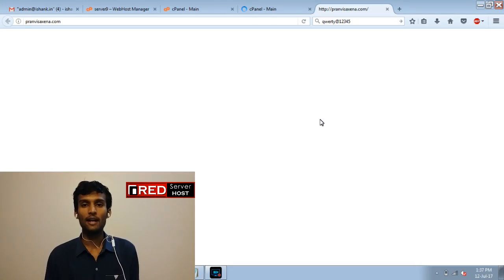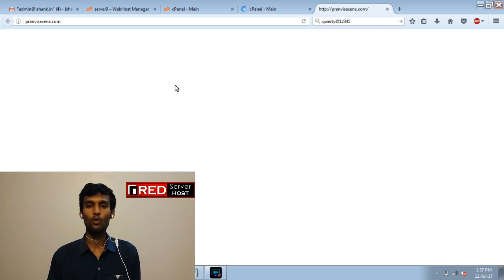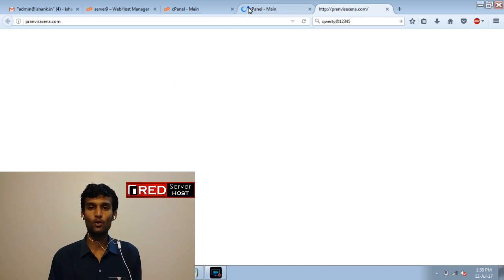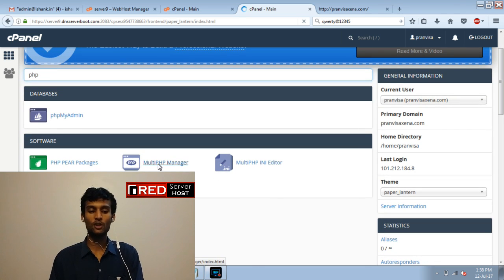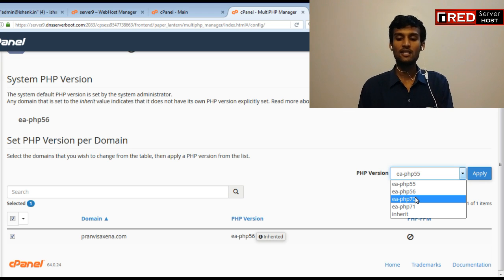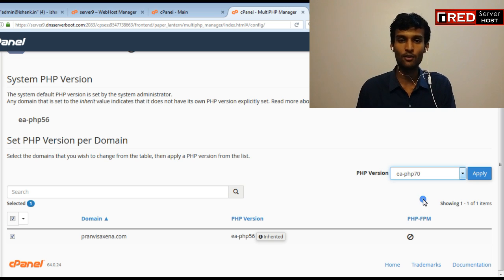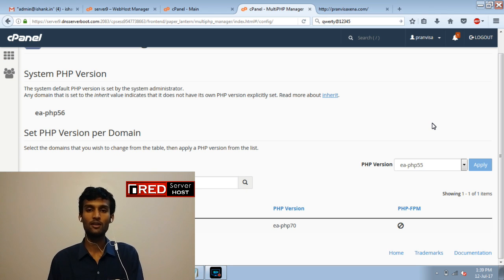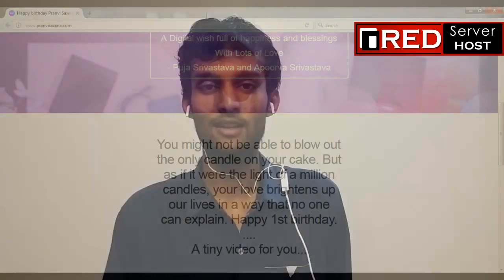How to solve blank page problem of websites in cpanel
How to fix blank page in wordpress, how to fix blank page in php sites, how to fix blank page problem in cpanel websites, how to solve blank page issue in websites, how to solve white page problem in wordpress, how to solve white page problem in all php sites, cpanel trick to solve white page problem, multiphp manager use, multiphp manager use in cpanel, how to change php version using multiphp manager and solve blank page problem, this tutorial describes in detail about multiphp manager issues and problems and helps people to solve white page issue on their websites. This is an exclusive tutorial with well defined steps to solve blank page problem.